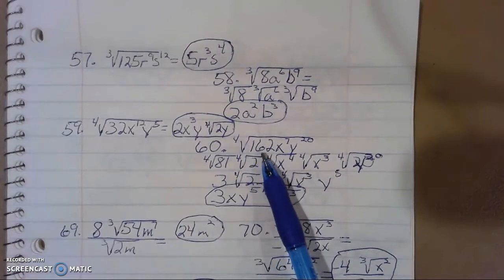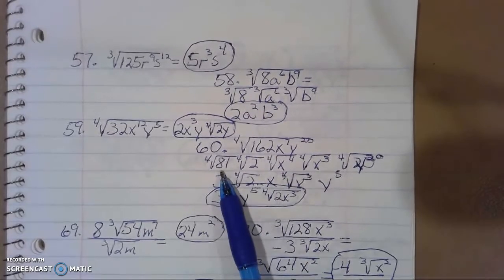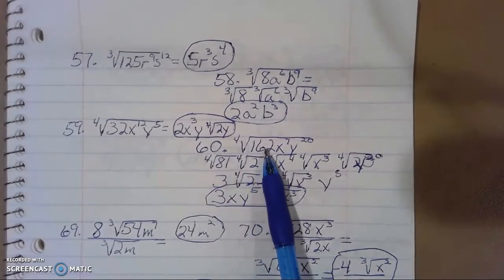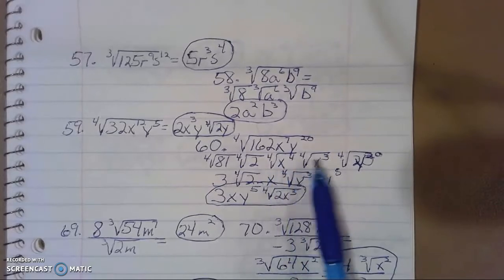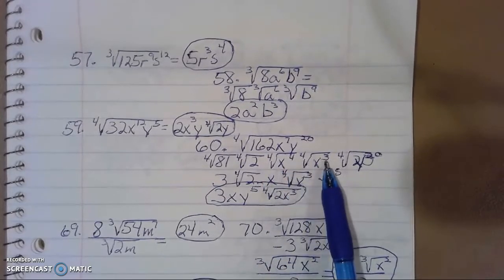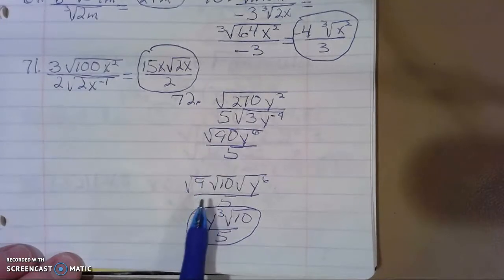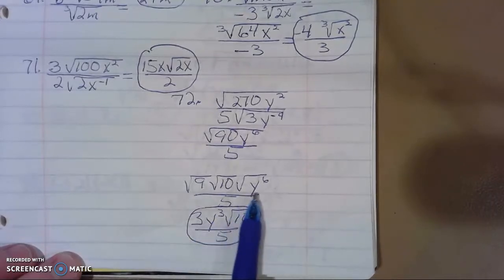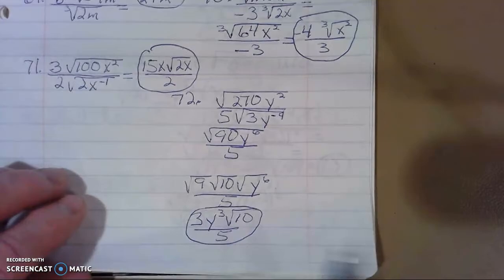IA 2nd (10.2-10.7.)